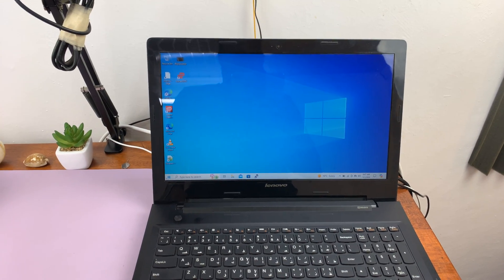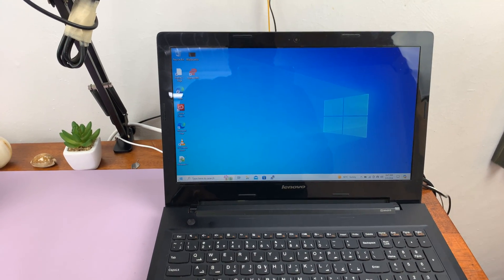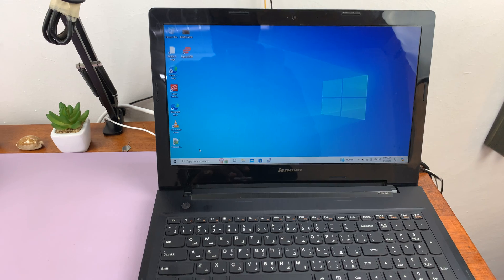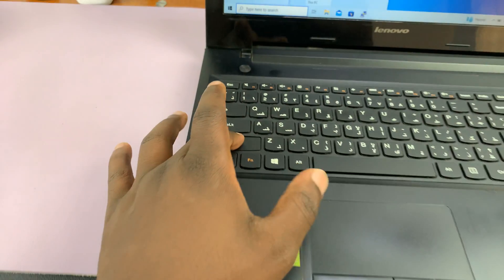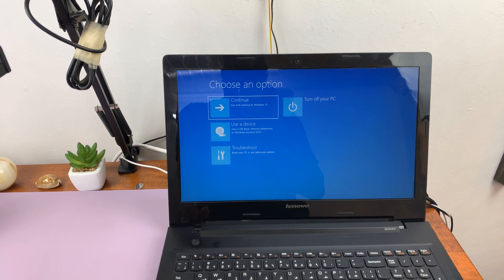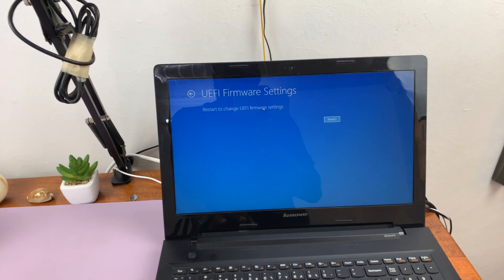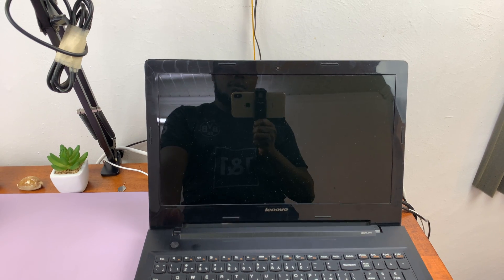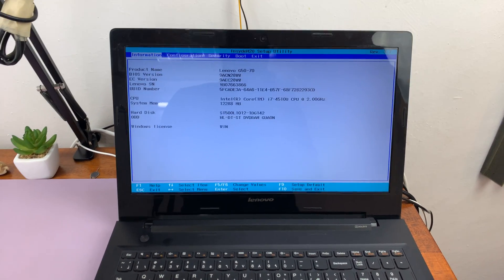FIX - Can't Get Into BIOS On My Windows Computer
Here's a fix if you can't get into BIOS on your Windows computer.

Having trouble accessing your BIOS on your Windows computer? You're not alone! In this comprehensive guide, we'll walk you through the steps to troubleshoot and fix the issue so you can regain access to your BIOS settings with ease.

Whether you're encountering a black screen, encountering error messages, or simply unable to access BIOS during startup, we've got you covered. Our step-by-step instructions will help you identify the root cause of the problem and provide solutions to get you back on track.

How To FIX Can't Get Into BIOS On My Windows Computer:
Solution For Can't Get Into BIOS On My Windows Computer:
Can't Get Into BIOS On My Windows Computer:

Before diving into the solution, it's essential to understand the possible reasons why your Windows PC is unable to access BIOS. The most common culprit is unresponsive hot keys to use during the boot up process.

Different Windows PC models may require different keys to access BIOS. Common keys include F1, F2 and F12. Refer to your laptop's user manual or Windows PC's website to determine the correct key for accessing BIOS on your specific model.

However, you may be doing this, but it's not working. Here's a fix that may work on Windows 7, 10 and/or 11:

Step 1: Click on the Start button to reveal the Start menu and click on the Power button.

Step 2: Then, hover your mouse over the "Restart" option. Don't click on Restart just yet, as it requires a corresponding key press on the keyboard. Simply hold down the "Shift" key on your keyboard, then click on Restart. Your Windows PC should now enter Recovery Mode.

Step 3: In the Recovery Mode menu, select "Troubleshoot" and then go to "Advanced" options.

Step 4: Under Advanced Options, select "UEFI Firmware Settings" , then select "Restart". This will restart your Windows PC into the BIOS page.

Step 5: In the BIOS window, you can only use keyboard keys to navigate. Use the guide at the bottom to navigate to the settings that you want to make changes to. In most cases, the keys to use are:

F1 for Help
ESC to Exit
Arrow Keys to Select Items
F5/F6 to Change Values
Enter to Select
F9 to Setup Default
F10 to Save and Exit

Step 6: Once you make your changes, you can press F10 to boot up your Windows PC normally.

You may wat to check if the first step works for Windows 10 and 11. If not, you can research on what Restart combination gets you to the Recovery Mode on your particular OS.

Cell Phone Tripod Adapter